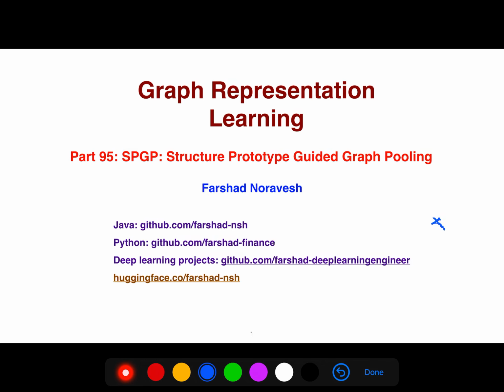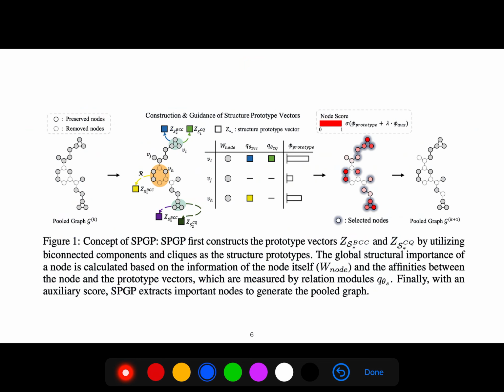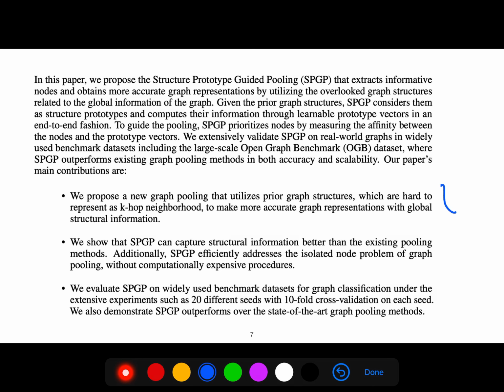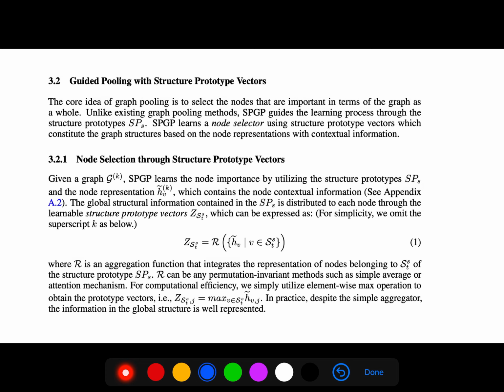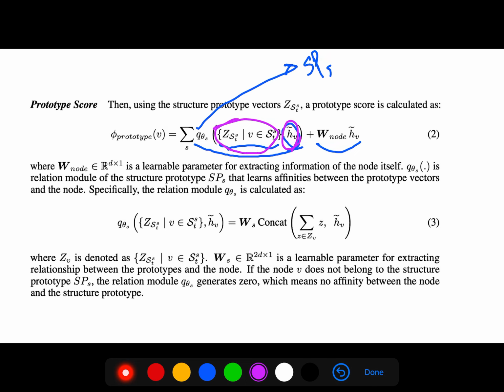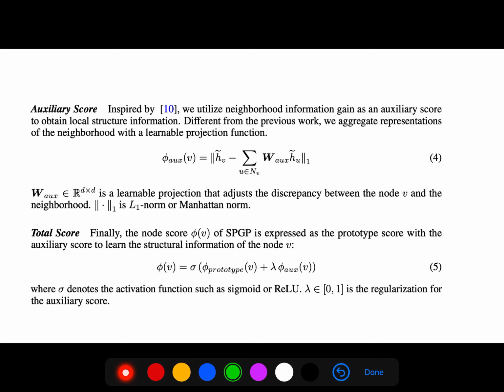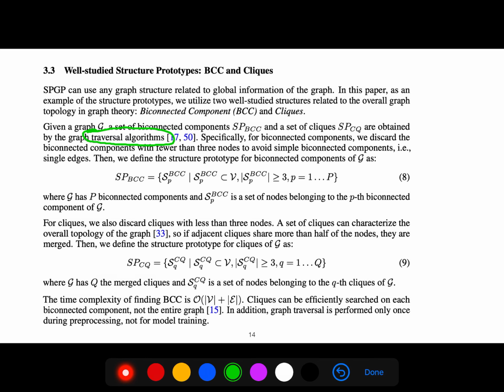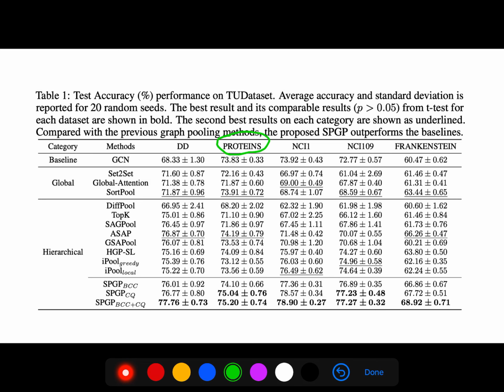Part 95: SPGP: structure prototype guided graph pooling